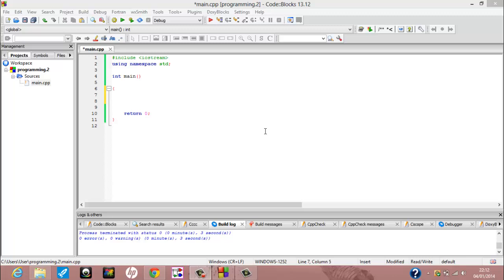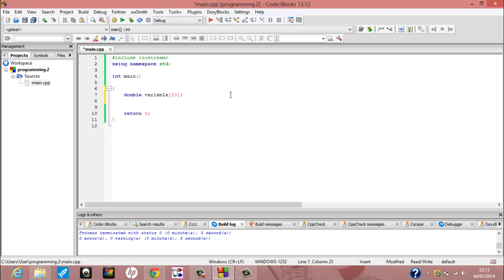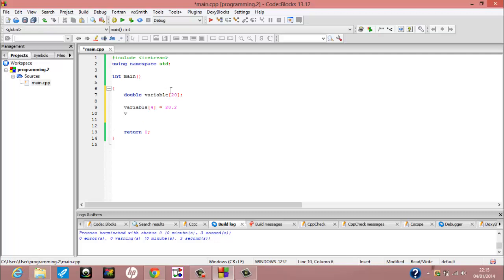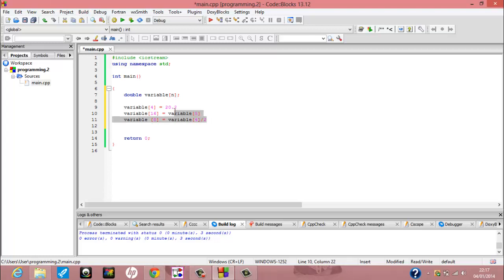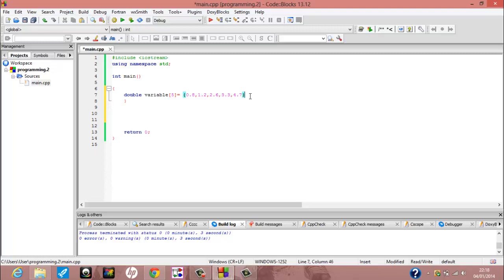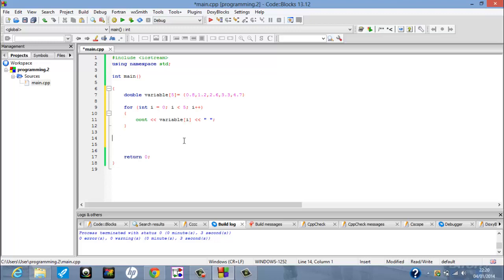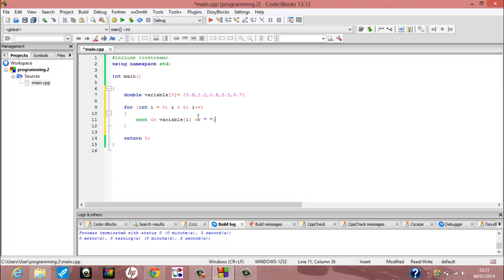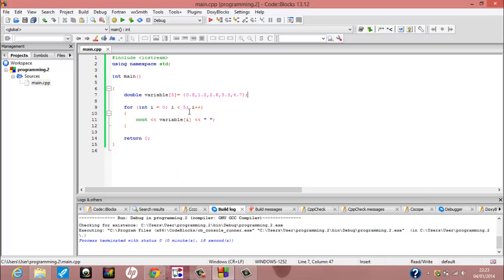C++ programming tutorial- Lesson 5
this lesson is on Arrays